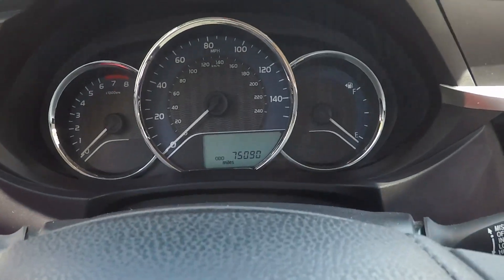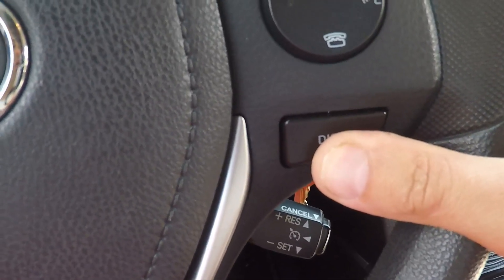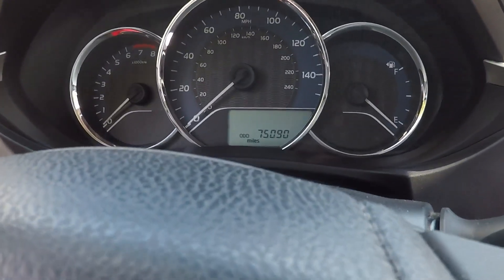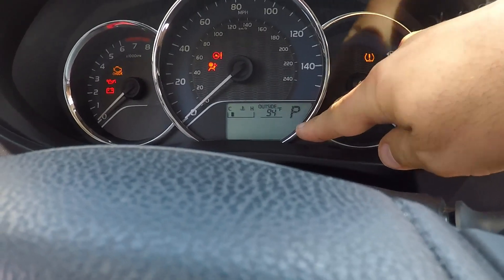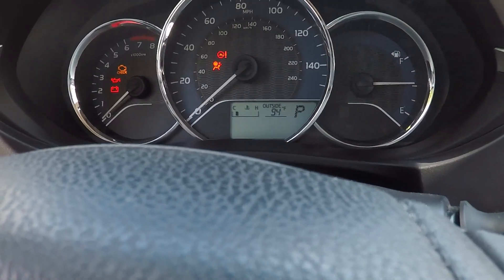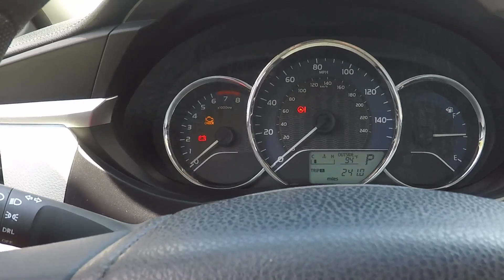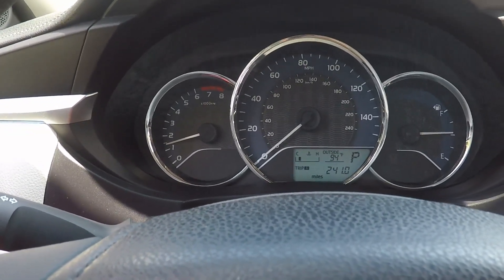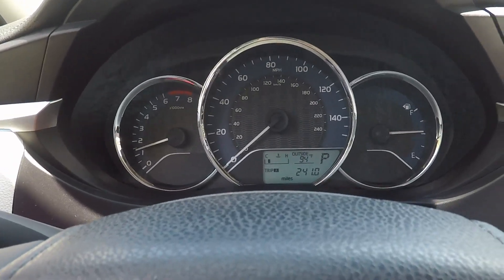Toyota maintenance required light reset procedure ( maint reqd )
how to reset the maintenance required light in a toyota (corolla)